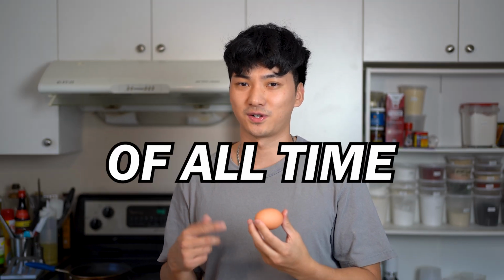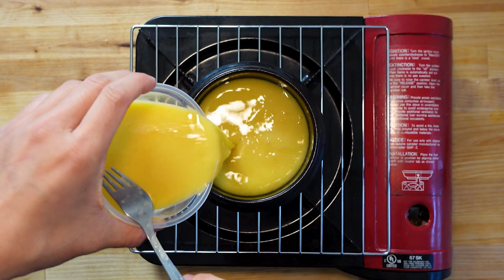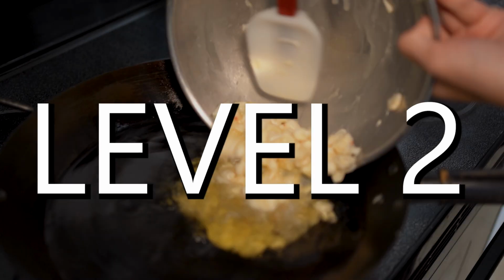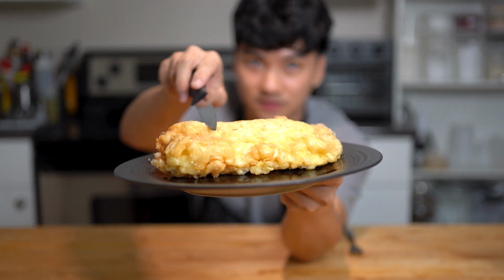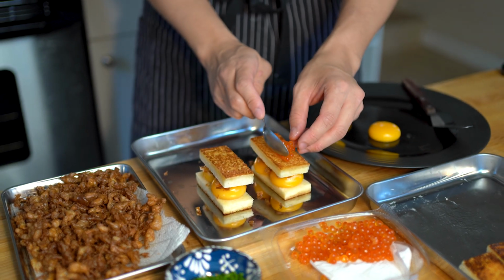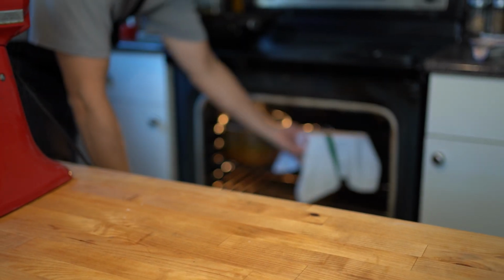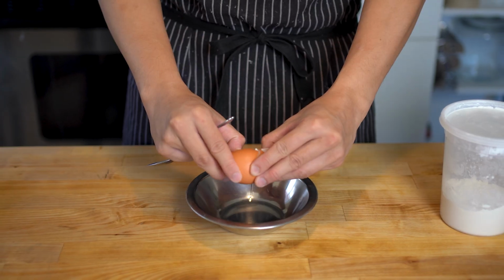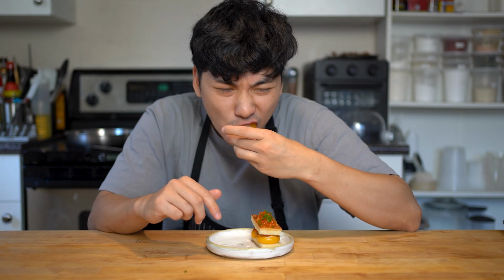3 Levels of Egg Dishes | 1 Ingredient, 3 Levels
Jay Fai Crab Omelette (Level 2):
I think you can figure this out from the video :)

Egg Toast (Level 3):
This is just the bread recipe, I think the other components are pretty clear in the video.

yield: 1 loaf
330 g – bread flour
24 g – sugar
14 g – powdered milk
7 g – salt
4 g – instant yeast
tangzhong (p3)
95 g – lukewarm water
50 g – egg (1 large)
20 g – room temp butter
make tangzhong (100 g water and 20 g bread flour)
combine flour, sugar, powdered milk, salt, and yeast in a bowl of a stand mixer using a dough hook
add the water, egg, and tangzhong and mix on medium speed for 5 minutes
add the butter bit by bit and mix on medium speed for 10 minutes, forming a slightly tacky dough
shape dough into a ball and place in a greased bowl covered until doubled in size (~ 1 hour)
punch dough down, cut into 3 pieces, and roll into balls and rest covered for 20 minutes
roll each ball into an ellipse and fold into thirds vertically
roll again into a long ellipse and roll up (perpendicular to the first fold) and pinch the ends
place the rolls into a greased loaf pan with the stitched side down and cover until the dough expands to fill all gaps (~ 45 min)
bake at 175 oC (350 oF) for 35 minutes until the top is golden brown
cool on a rack for at least 1 hour before serving

CHAPTERS:

00:00 Intro
00:26 Level 1
01:54 Level 2
03:32 Level 3